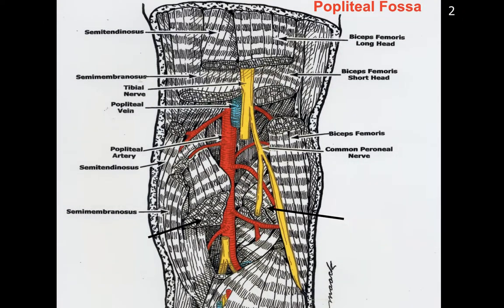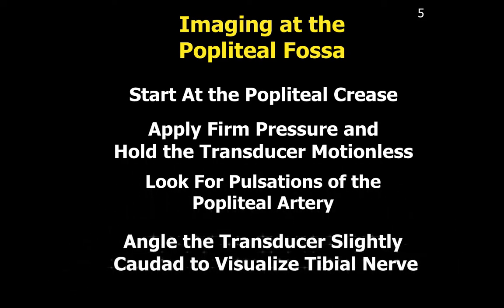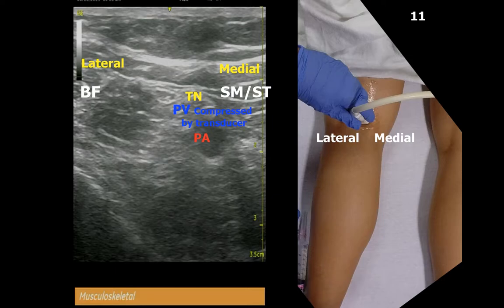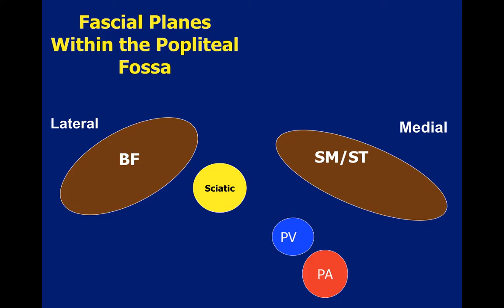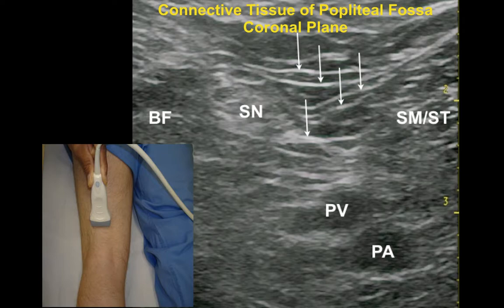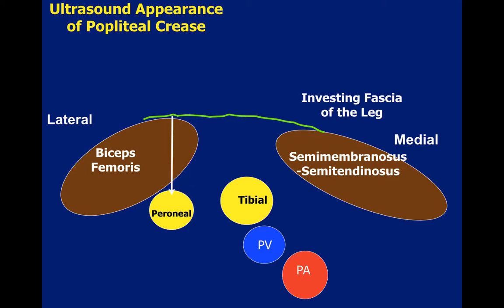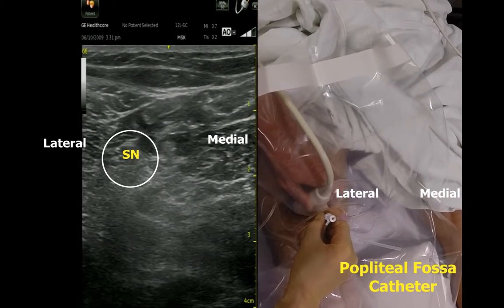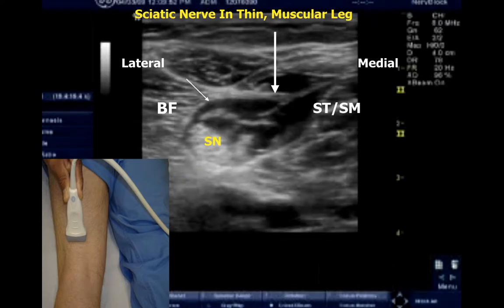Blocks at the Popliteal Fossa